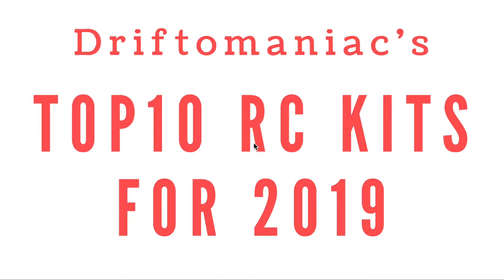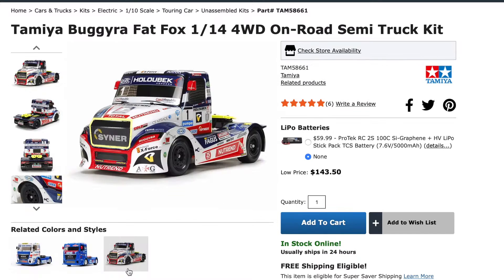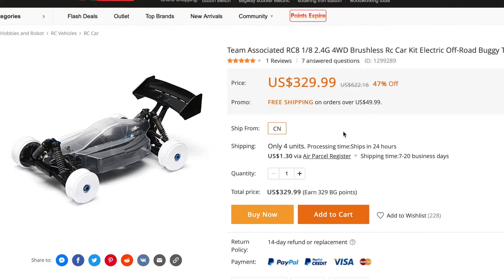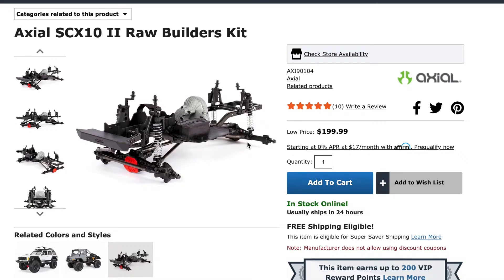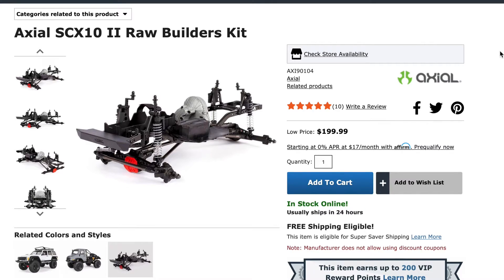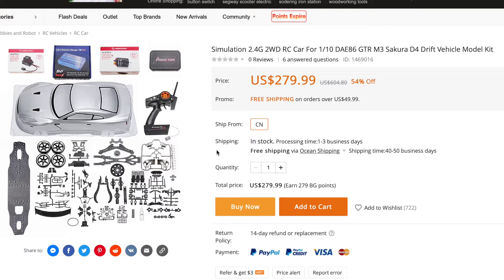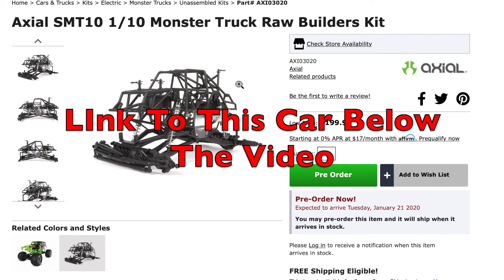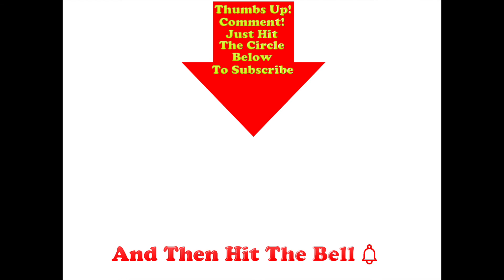Top 10 RC Kits Of 2019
Here's the links to our Top 10 RC Kits Of 2019
6. Team Associated RC8
7. SCX10 II Raw Builders Kit
9. Sakura d4
10. SMT10 Raw Builders Kit

25KG Metal Geared Waterproof Servo
1/5 Size Servo

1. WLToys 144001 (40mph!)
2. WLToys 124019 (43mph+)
3. Q902